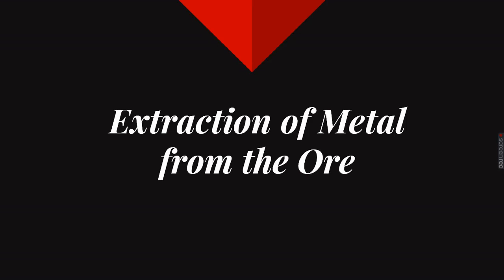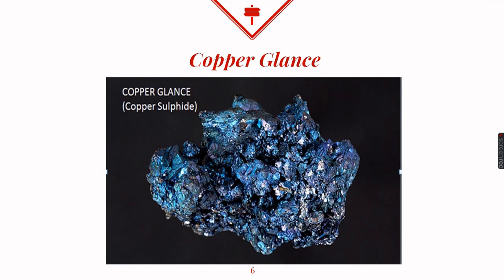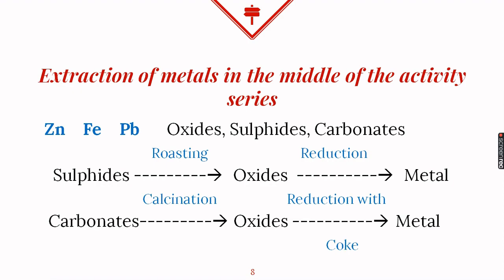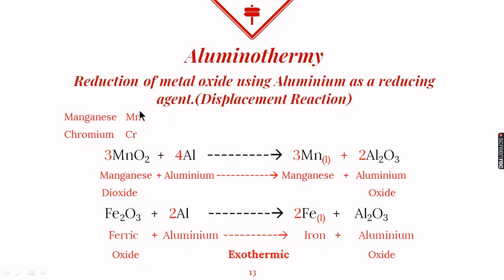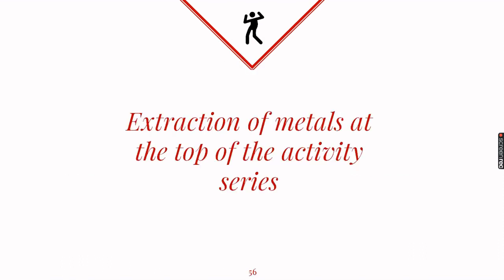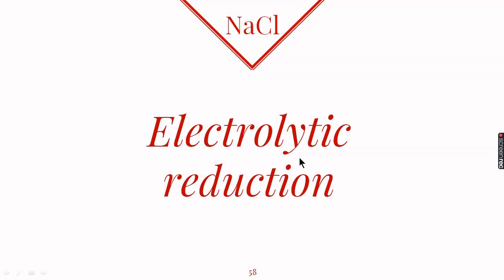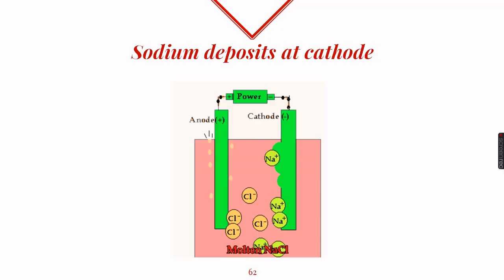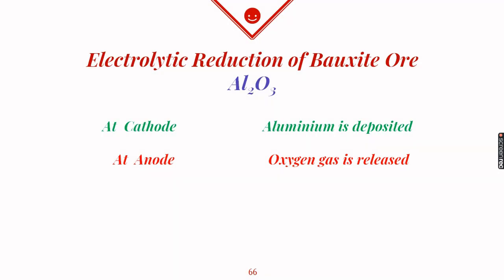Extraction of metals of different reactivities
Topic  Metallurgy
Science class X